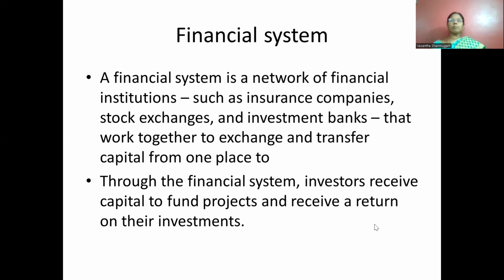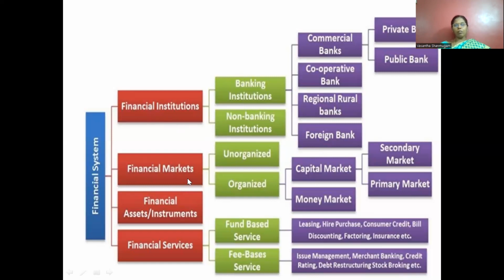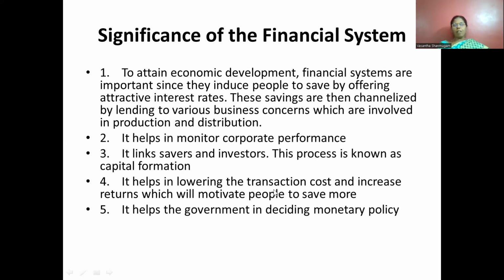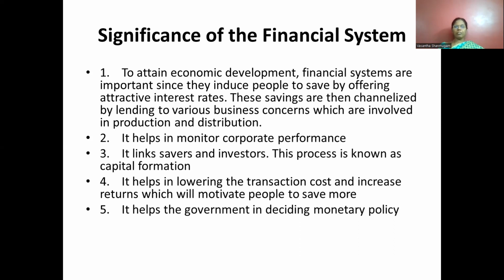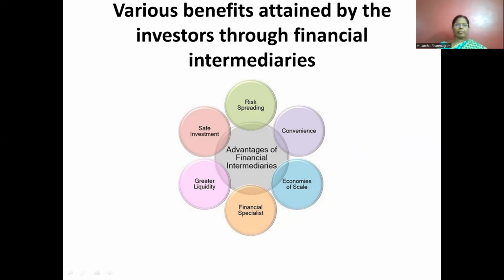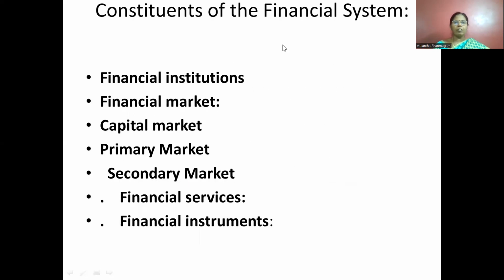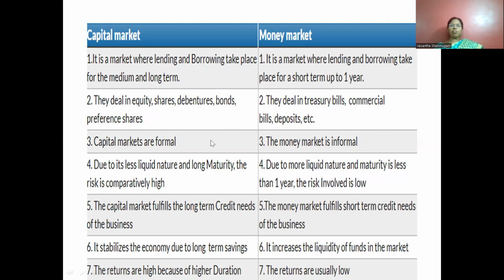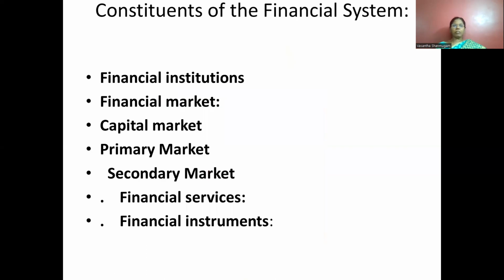Financial System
financial system consists of complex network of institutions, markets, regulations, and financial instruments which supports the flow of funds
# financialmanagement#financialinstitutions#banking#Academicconnect